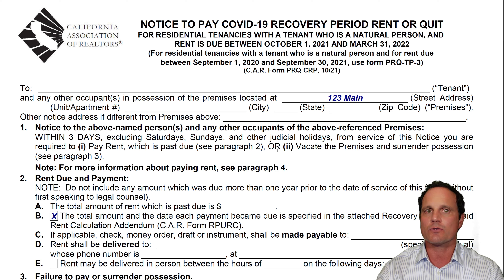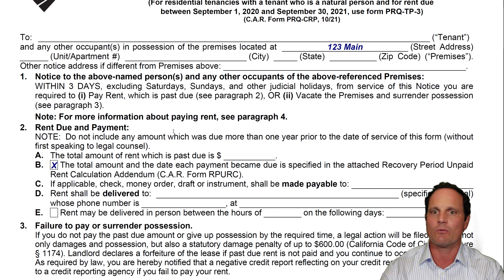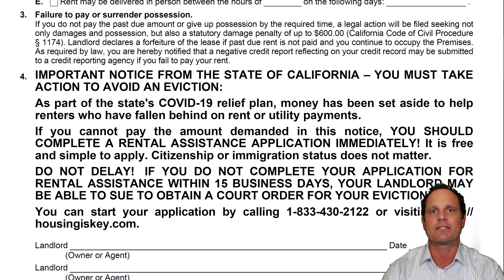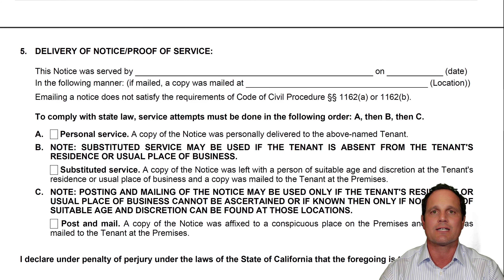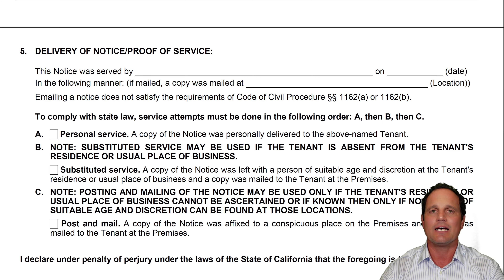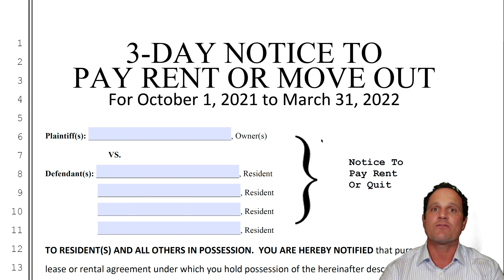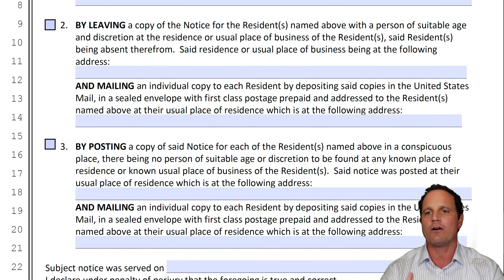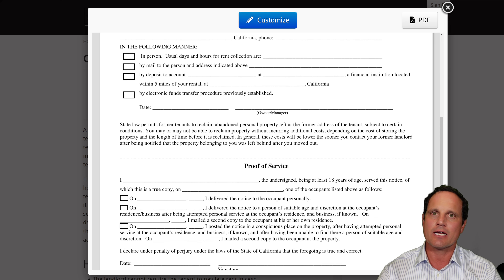3 Day Notice to Pay or Quit - Tips for California Landlords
Now that the California Eviction Moratorium is over, the 3 Day Notice to Pay or Quit is back, but it’s not the “same old” 3 Day Notice to Pay or Quit from before COVID. (Try this Notice instead?!

This new 3 Day Notice to Pay or Quit must be used for any nonpayment of rent between October 2021 and March 2022 in California and has special AB 832 required language. We share important tips while running through two different 3 Day Notices to Pay or Quit and show you an easy to find 3 Day Notice to Pay or Quit to NOT use! We answer this and more:

✔️ What is the required language for the California 3 Day Notice to Pay or Quit❓
✔️ How should a 3 Day Notice to Pay or Quit be delivered to a California tenant❓
✔️ Where can a California landlord find a 3 Day Notice to Pay or Quit❓
✔️ Where might a California landlord NOT be able to deliver a 3 Day Notice to Pay or Quit❓

📌 Don’t forget to subscribe to the WIRE Associates weekly newsletter to get the latest on the eviction moratoria, housing market updates, foreclosure data, median home price charts, tips for buyers and sellers, tips for landlords and tenants and much, much more 📌 Want help selling a home or investment property...with or without a tenant? No matter where you are

Sections
00:00 WIRE Associates intro from Christian Walsh
01:55 California 3 Day Notice to Pay or Quit
04:49 Language required for the new California 3 Day Notice to Pay or Quit
06:08 Proper delivery of a 3 day notice to pay or quit
08:18 AOA 3 Day Notice to Pay or Quit
09:52 Don’t use this 3 Day Notice to Pay or Quit

This is not meant to be a solicitation of a property currently under contract. This is not meant to be legal or tax advice, please consult with the appropriate professional. We are licensed to sell real estate in California (if you need help elsewhere, we can help find a good broker, let us know), CalRE # 01804983. Berkshire Hathaway HomeServices California Properties (# 01317331)